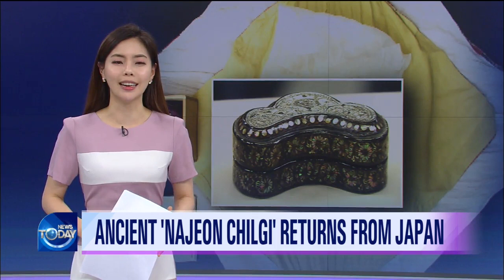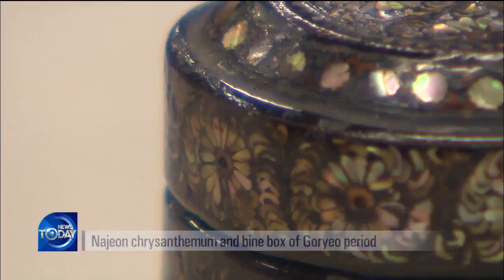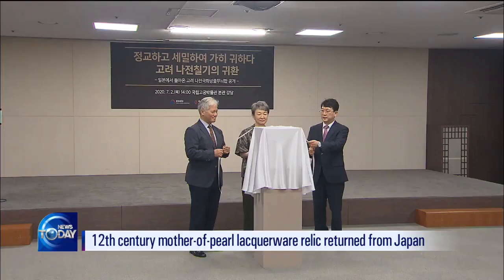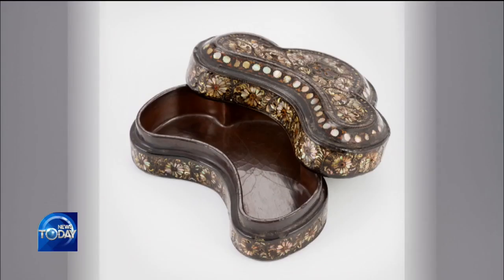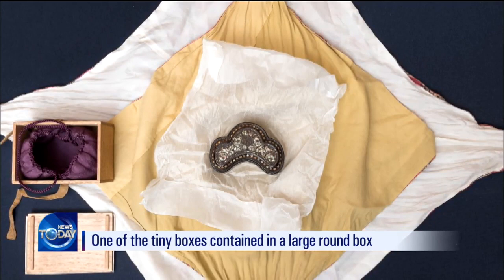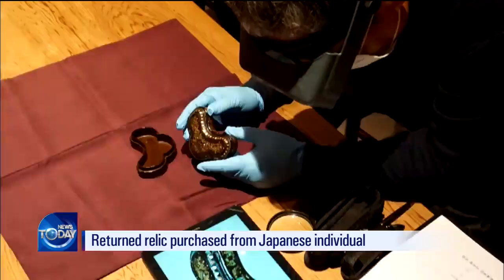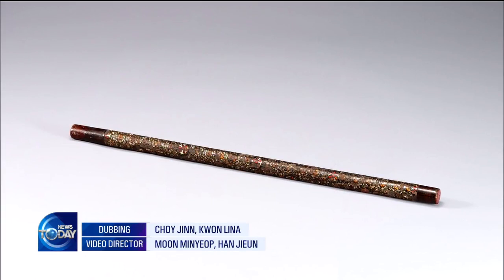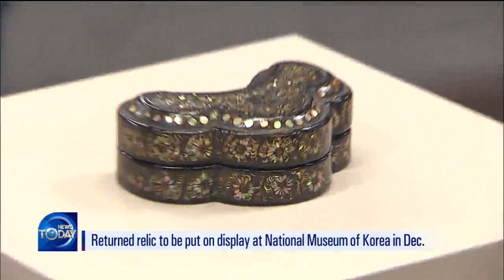ANCIENT 'NAJEON CHILGI' RETURNS FROM JAPAN / KBS뉴스(News)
[Anchor Lead]
The Korean decorative mother-of-pearl lacquerware known as Najeon chilgi represents the art of the Goryeo period. Only about two dozen pieces of Najeon chilgi have survived to this day, but one of the three rare Najeon chilgi pieces found globally has been recently returned from Japan.
[Pkg]
Tiny chrysanthemum petals and vine patterns shimmer brightly. The miniature pieces of mother-of-pearl measuring just 2-3mm and finely ground translucent pieces of the sea turtle shell are attached in the most exquisite and elaborate way. One piece of Najeon-chilgi of the 12th century, which is regarded as a representative art of the Goryeo period along with celadon porcelain and Buddhist paintings, has been returned from Japan.
[Soundbite] KIM DONG-HYUN(OVERSEAS KOREAN CULTURAL HERITAGE FOUNDATION) : "It's an outstanding art work featuring diverse patterns and art techniques. It has been preserved in its original form over a long period without much reparation."
Measuring ten centimeters and weighing 50g, the relic is an elaborate box with a lid. It was presumably used to keep aromatic fragrances or cosmetics. It is one of the small boxes contained in a large round box. But the whereabouts of the remaining two relics are unknown. There are only three pieces of these tiny boxes that have been preserved intact worldwide. One of them is in the U.S. and the other two were kept in Japan. The one that has been returned to Korea belonged to a Japanese individual. The Overseas Korean Cultural Heritage Foundation successfully purchased the relic after two years of negotiations and regained it last December.
[Soundbite] CHOI EUN-CHEON(OVERSEAS KOREAN CULTURAL HERITAGE FOUNDATION) : "This relic is priceless. Bringing it back home was an urgent task, or else it would have become Japan's national cultural asset."
Currently Korea has three Najeon-chilgi relics including the Najeon Gyeongham, which was designated as National Treasure in 2018. The recently returned box ha